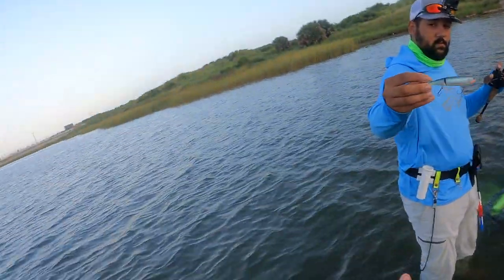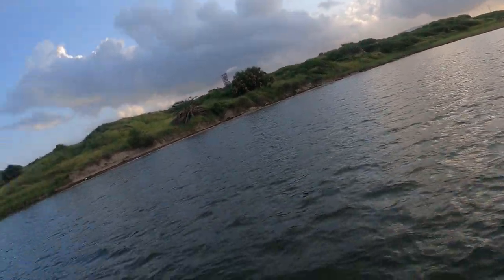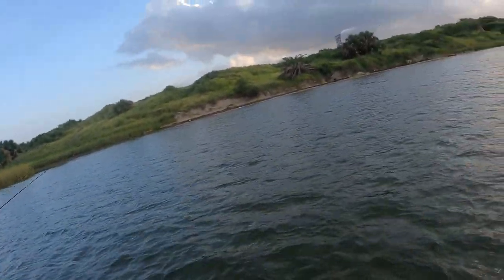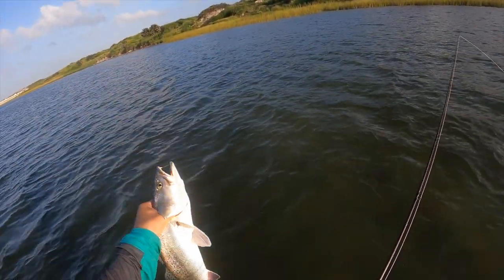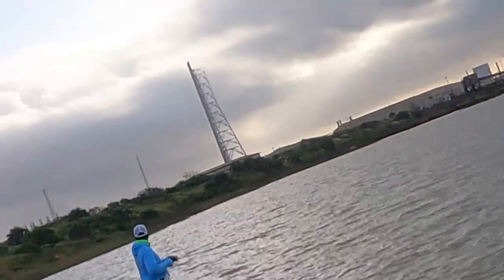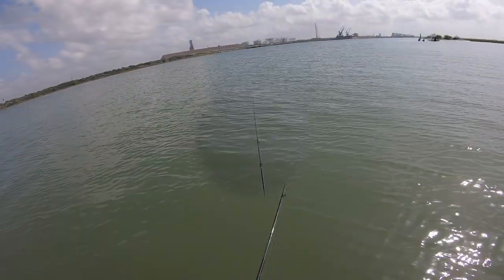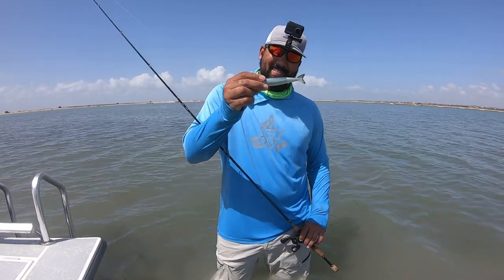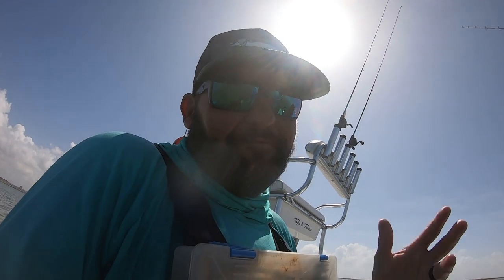Wade Fishing Knee Deep with Topwaters in Portland Texas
Topwaters in shallow water? Yes please! Check out these hungry fish.

GEAR:

Reel(s):
Shimano SLX150 XG 8:2

Rod(s):
Shimano GLF - 7' - Medium Light Fast
Drew's Custom Rod - 6'5" - Light Wader
*** DREWS CUSTOM RODS - FACBOOK & INSTAGRAM @drews.custom.rods ***

Lure(s):
Down South Lures - Plum/Chart
Heddon - Super Spook Boyo - Inshore Candy Color

Terminal Tackle:
Yozuri Flourcarbon Leader - 20lb
Power Pro Braid -  30lb Green
Fins Braid - 30lb Windtamer Green

Additional Gear:
ForEverlast 15 Gallon Fish Tote
Danco - 6.5 Drifter Tournament Series Pliers
Danco - Chartreuse and Green Floating Net
Plano - 2 Waterproof StowAway 3741 Deep (stack bolted together and sealed with 5200)
Boga Grips - 15lb Max
Costa Del Mar Sunglasses - Ocearch Reeftons - Green Inshore Lens

Boat:
2008 Shallowsport Sport 21'
2021 Suzuki 200 SS
Minn Kota iPilot
Simrad Go7 with Texas One Chip